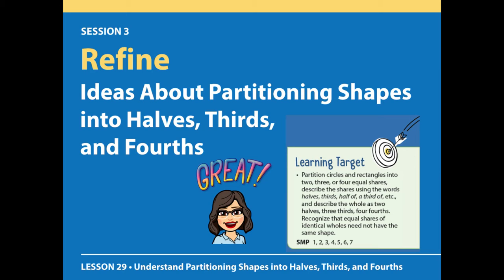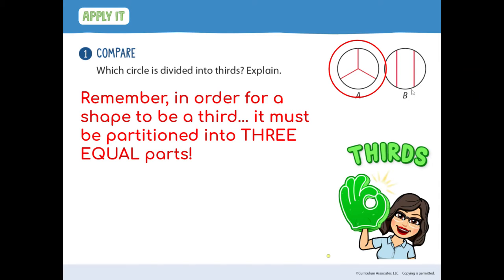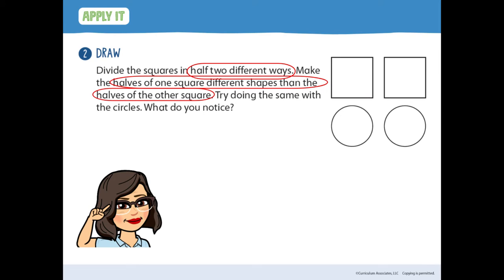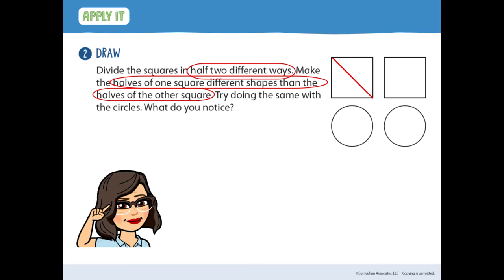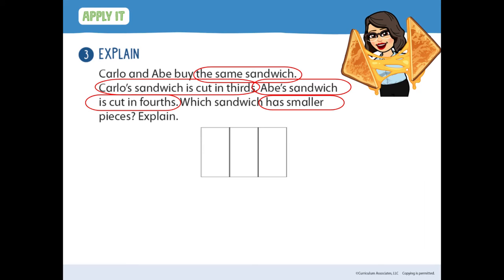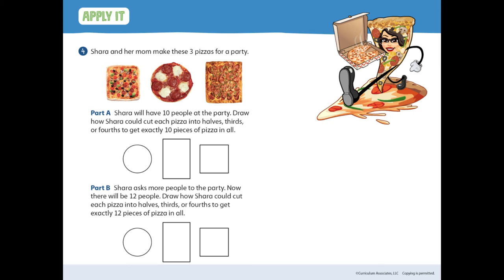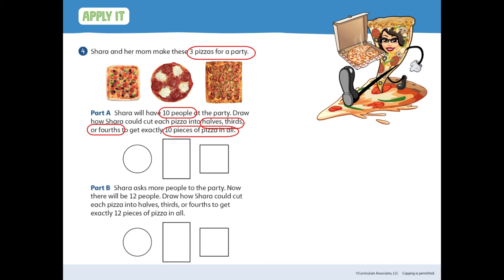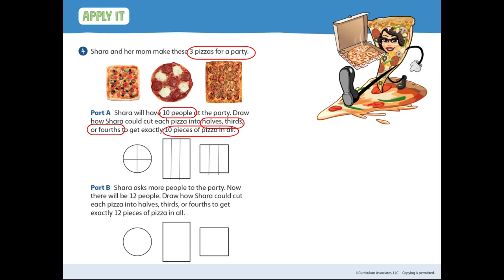Refine Partitioning Shapes Session 3